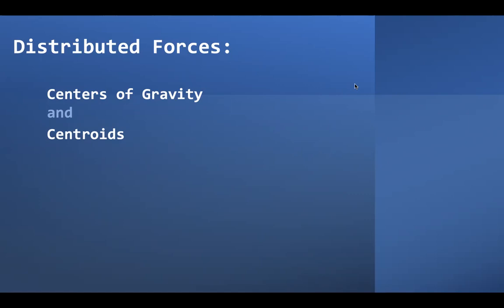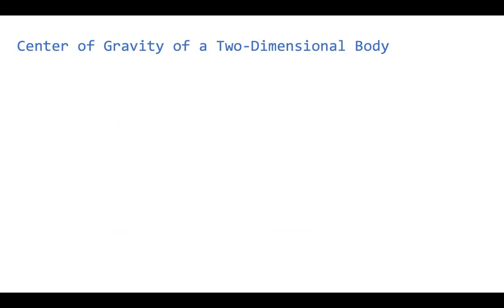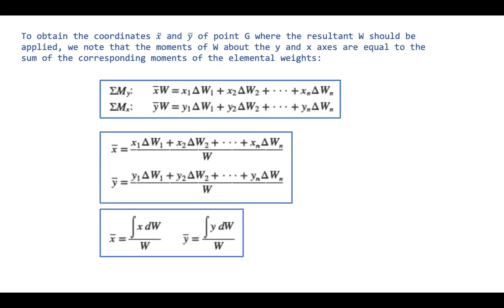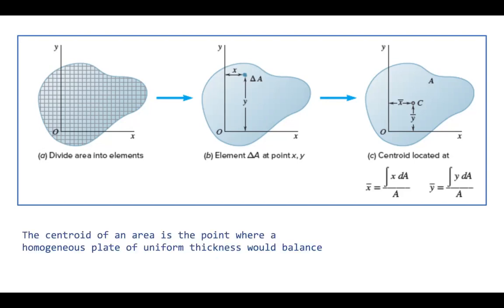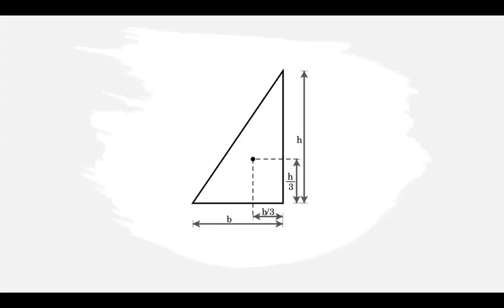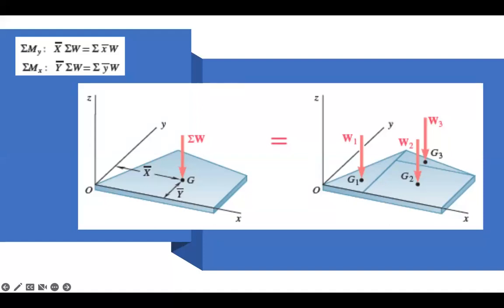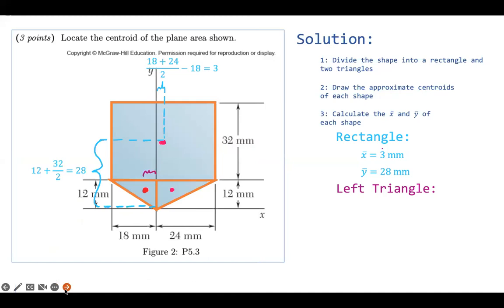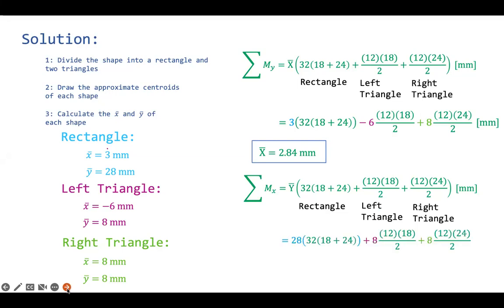Centroids Statics, Centroids of a plane and composite planes